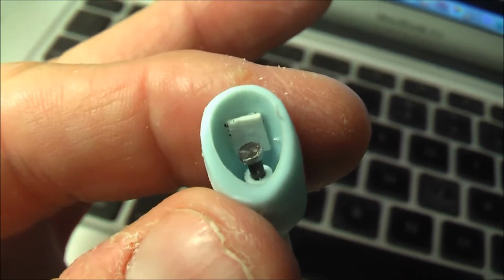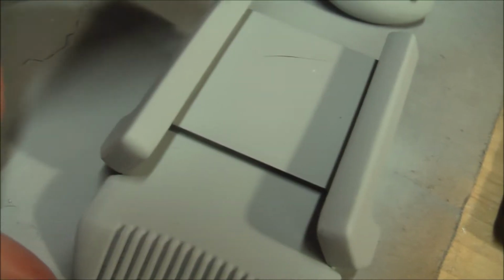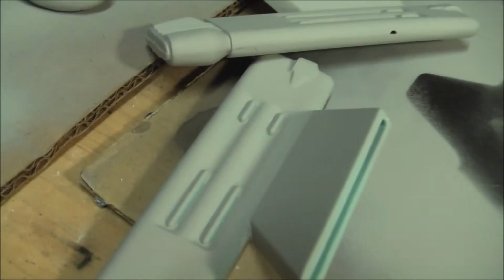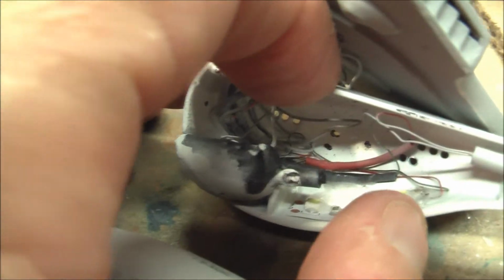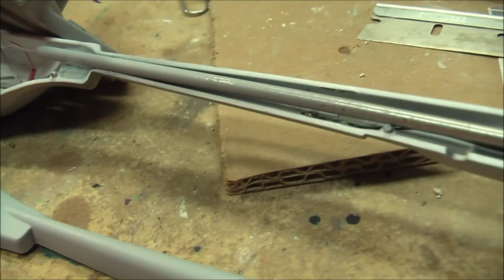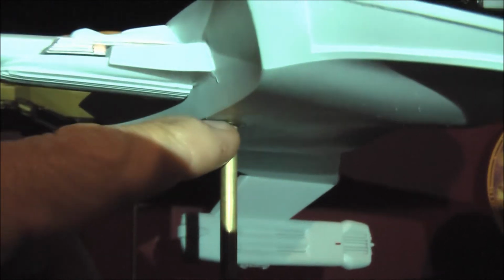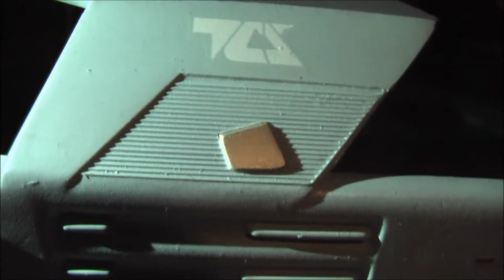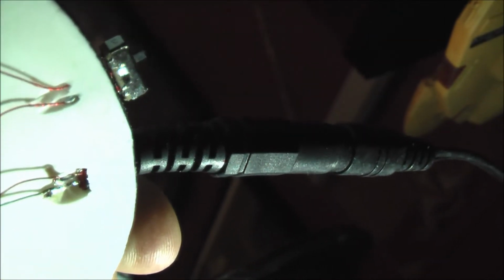Klingon D7 part 2 and finale